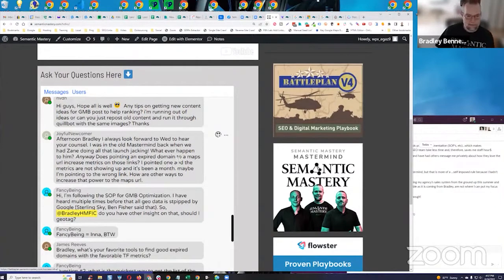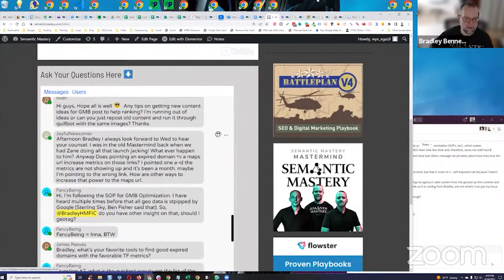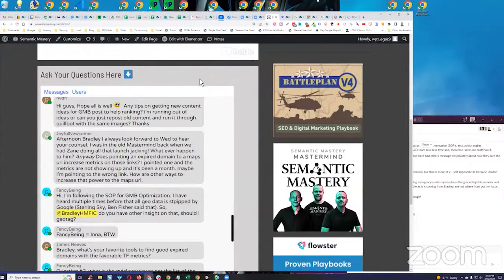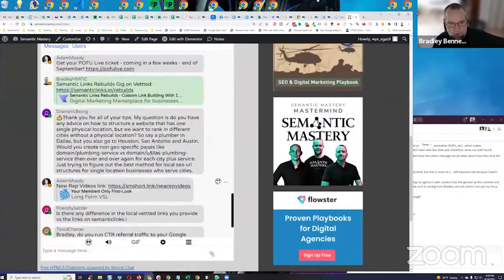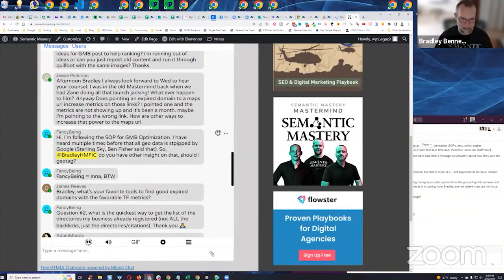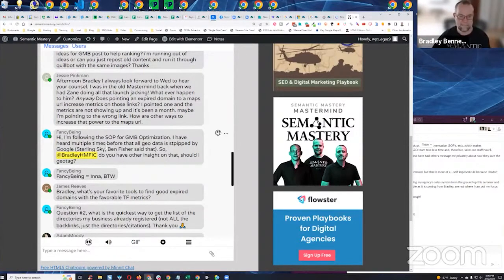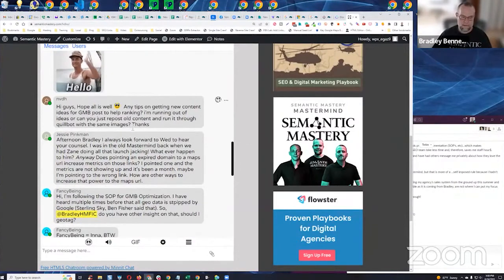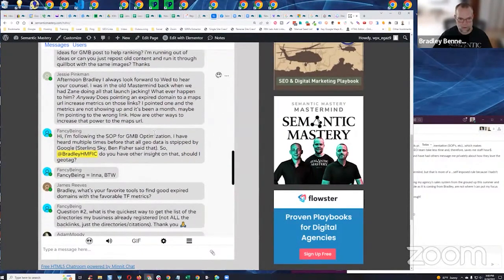Does Pointing An Expired Domain To A Maps URL Increase Metrics On Those Links?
When trying to power up your Google Maps there are several URLs you could think of using, right?

In reality, there’s only one URL that pushes link equity and that’s the CID URL.

The issue with this URL is that only people in the SEO world know that it exists and make use of it, so Google doesn’t expect links to be built to that URL.

If you want to power up your maps, the best way to do it is by map embeds.

In episode 406 of our weekly Hump Day Hangouts, one viewer asked if pointing an expired domain to a maps URL will increase metrics on those links.

The exact question was:

Afternoon Bradley I always look forward to Wed to hear your counsel. I was in the old Mastermind back when we had Zane doing all that launch jacking! What ever happen to him? Anyway Does pointing an expired domain to a maps url increase metrics on those links? I pointed one and the metrics are not showing up and it's been a month. maybe I'm pointing to the wrong link. How are other ways to increase that power to the maps url.